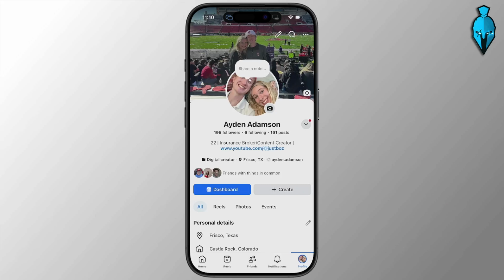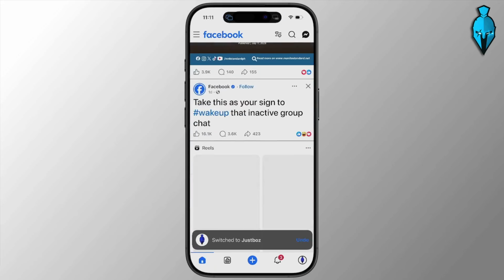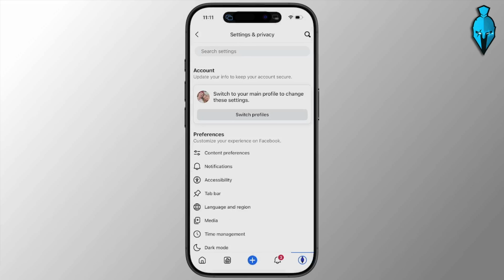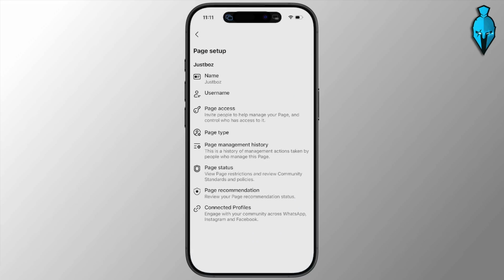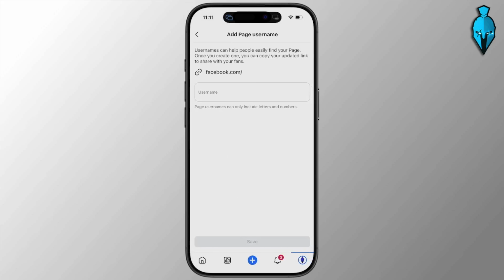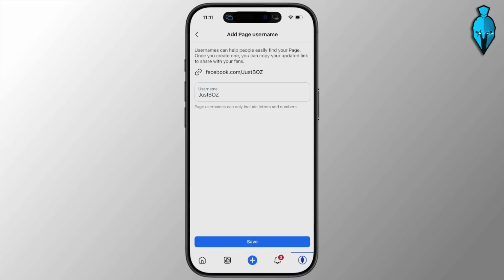How To Change Facebook Page URL - Full Guide